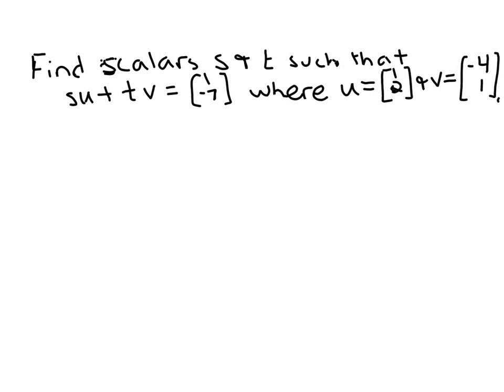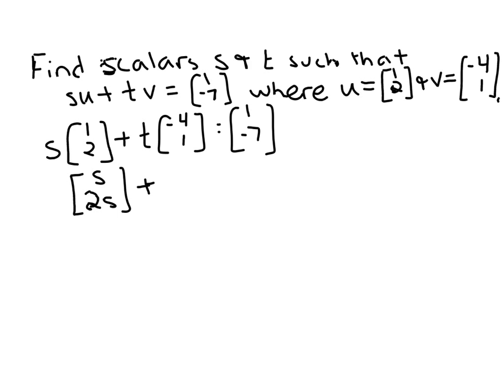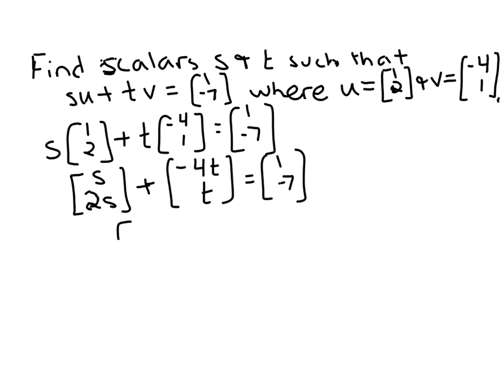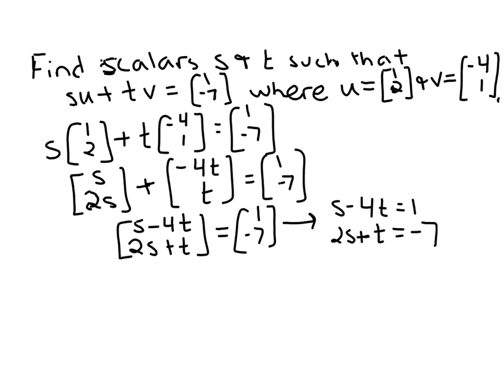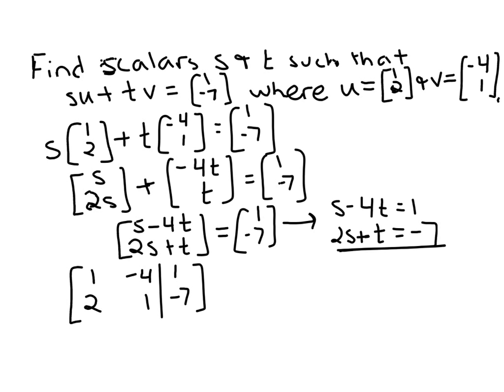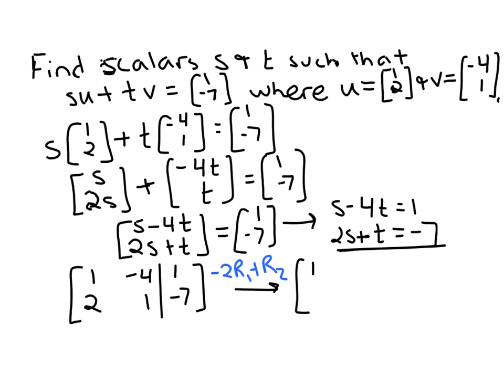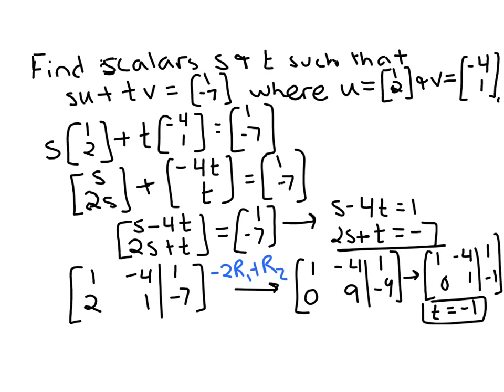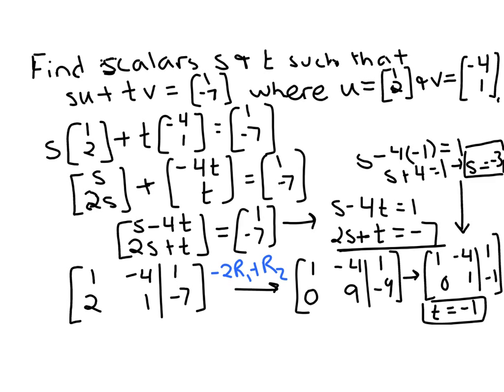Write as linear combination of vectors